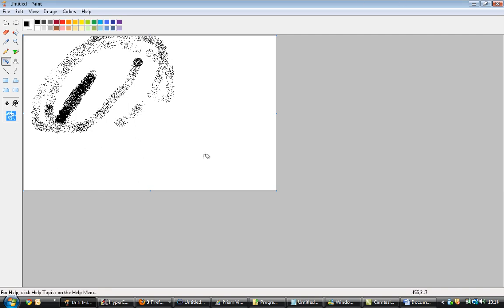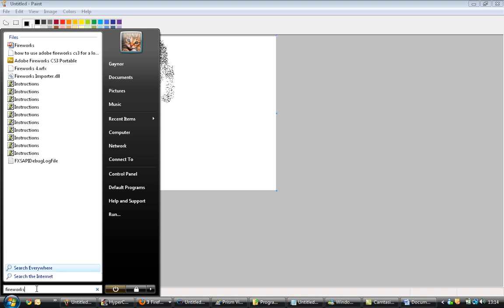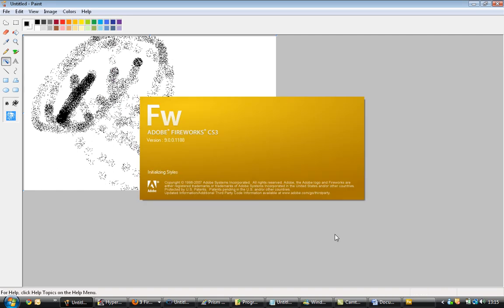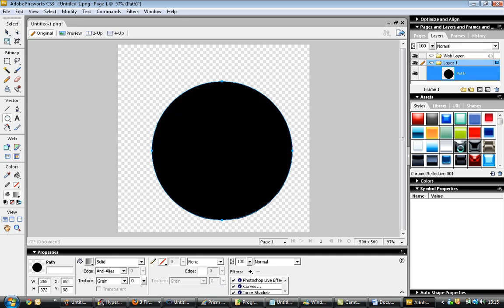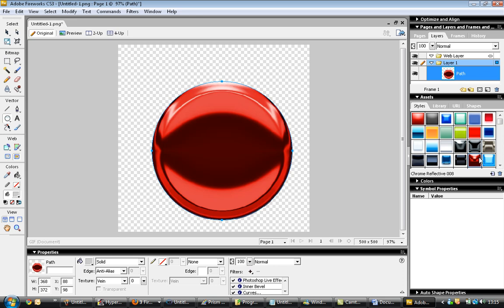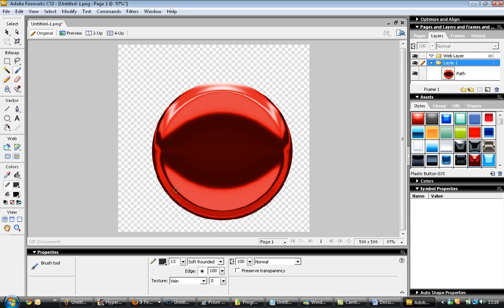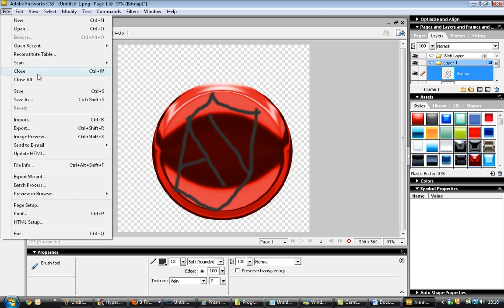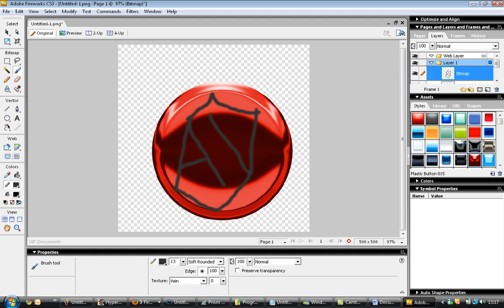how to use adobe fireworks cs3 for a logo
for a logo